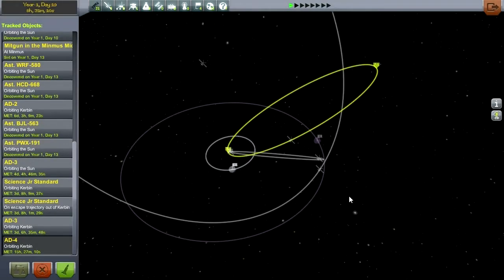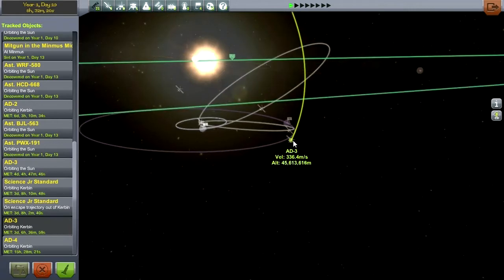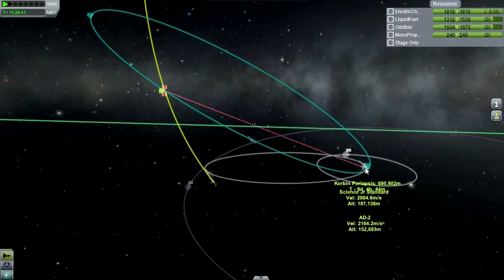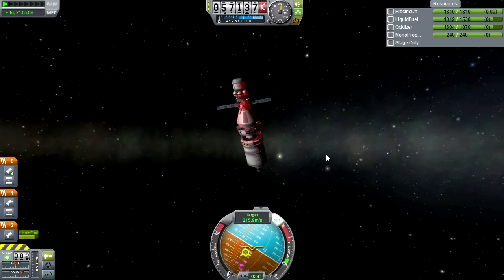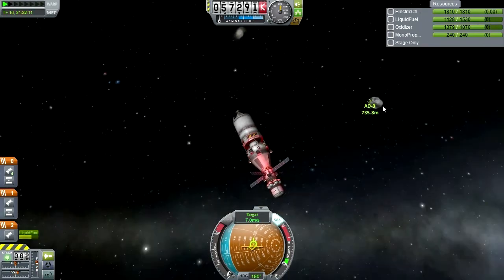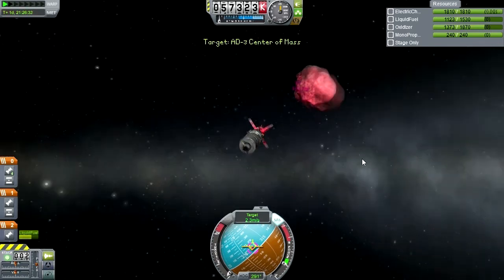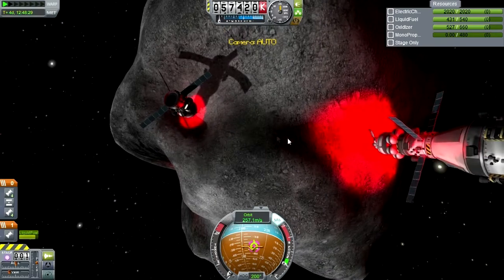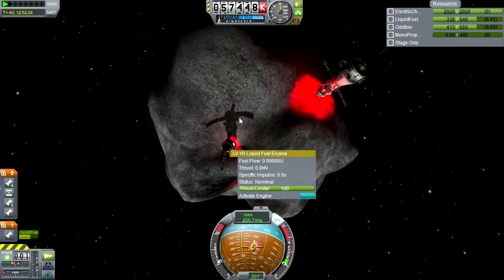Kerbal Space Program (0.23.5 Stock) - Asteroid Defense 013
With the Higgs asteroid still in the vicinity, though quickly moving towards its escape, I decide to send another mission to it while also completing some of my Science Jr. missions.